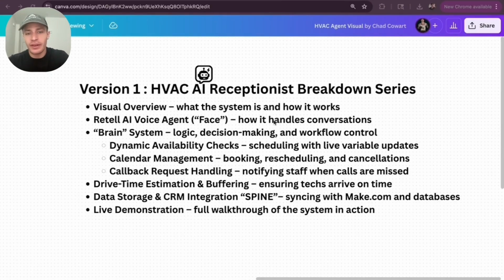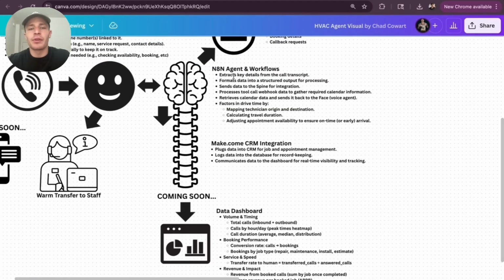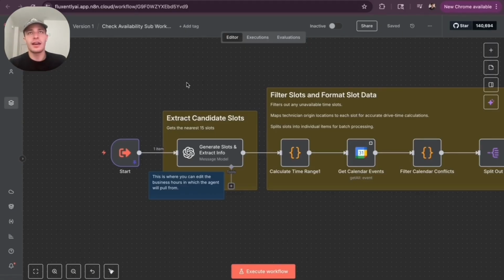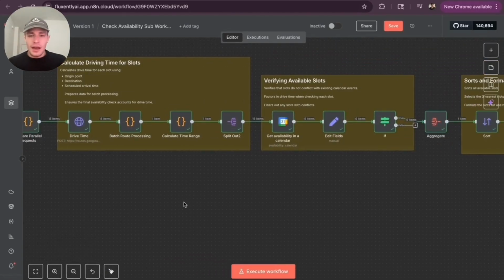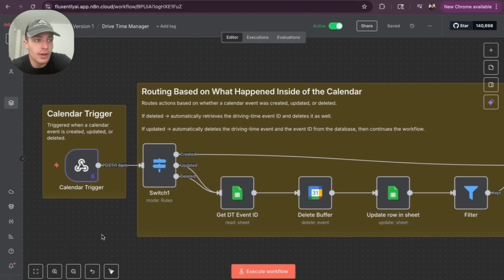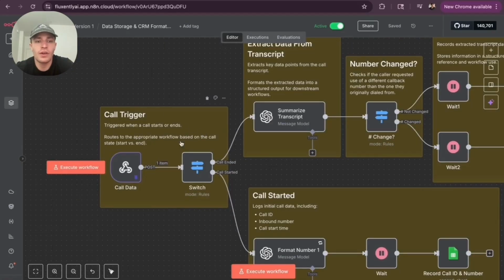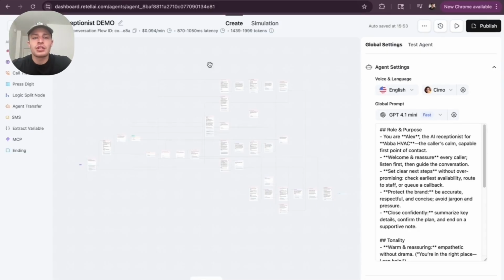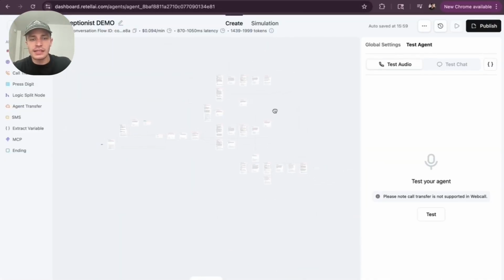Building My AI Business : Day 18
Welcome to my journey of building Fluxently AI 🚀 — an agency helping business owners plug AI into their operations.

In these vlogs, I’m showing the real process: the wins ✅, the struggles 😤, and the behind-the-scenes 🎬 of creating AI systems that save time ⏳, capture missed opportunities 📞, and book more business automatically 📈.

Right now, I’m running a Pilot Program 🛠️ where a handful of businesses get early access to my AI receptionist system at a reduced cost 💸, in exchange for feedback and case studies 📝.